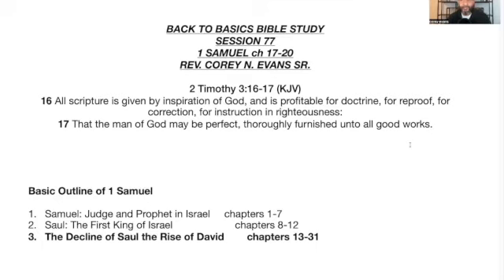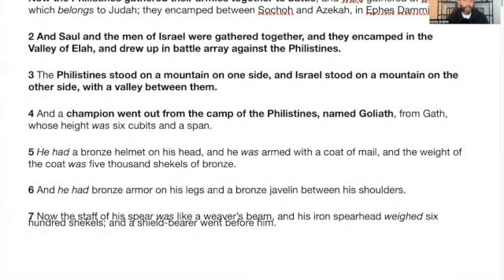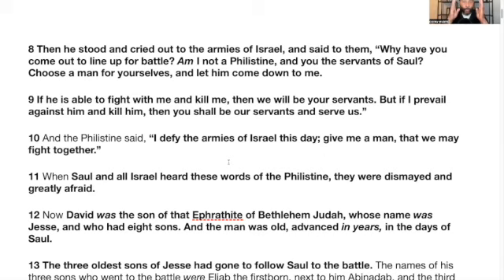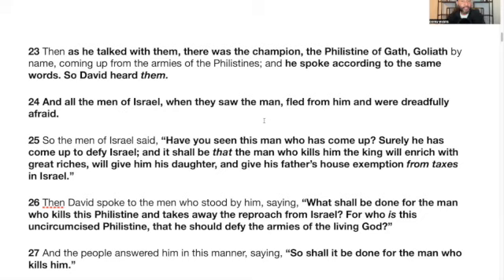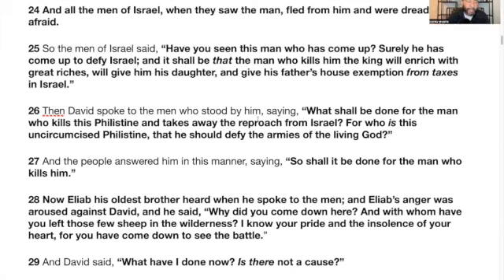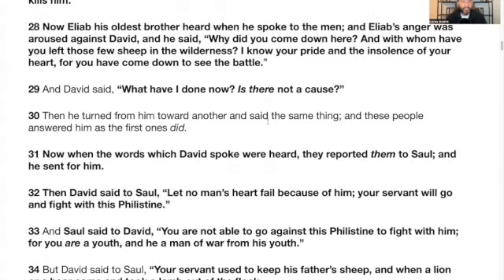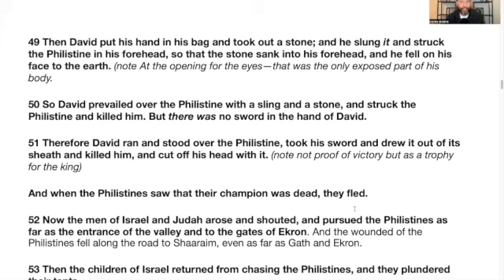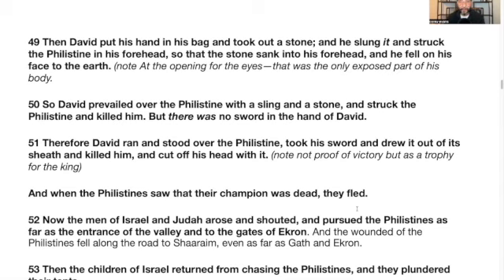Back To Basics Bible Study 1 Samuel ch 17 18 session 77 SD 480p